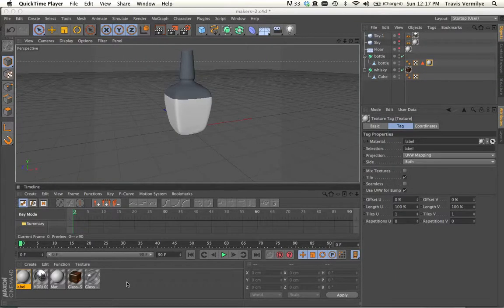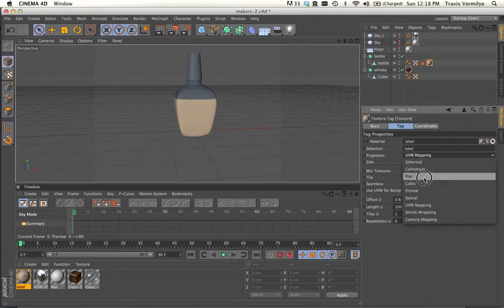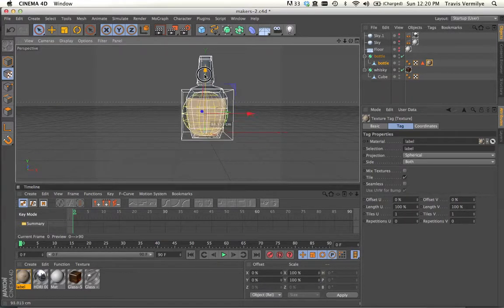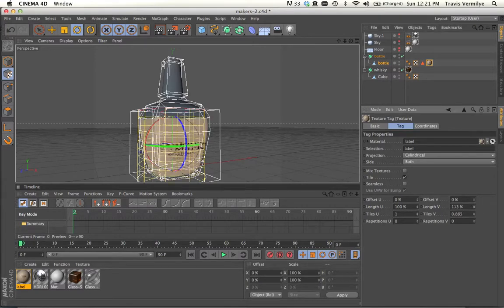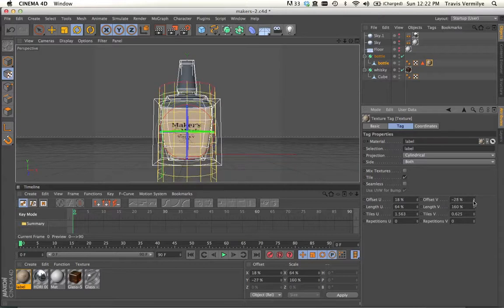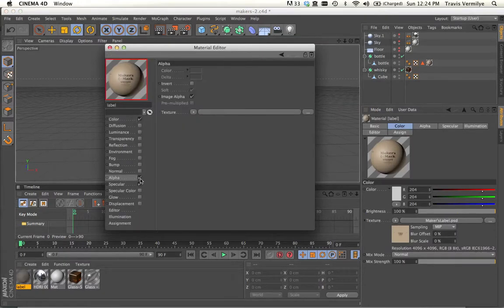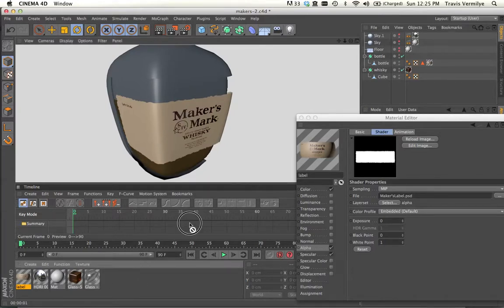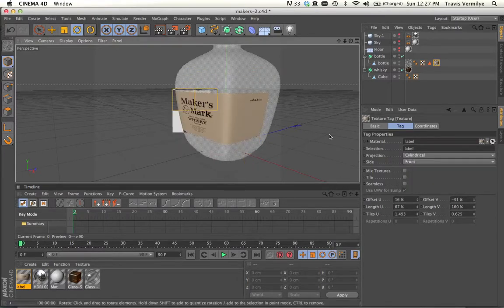MakersLabel2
Maker's Mark Label part 2